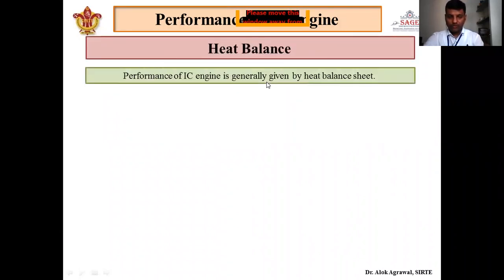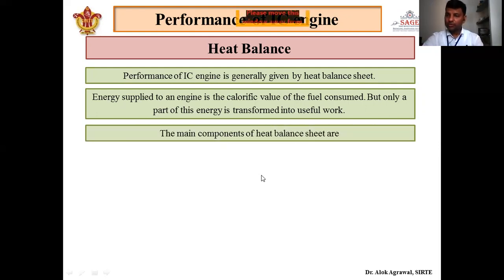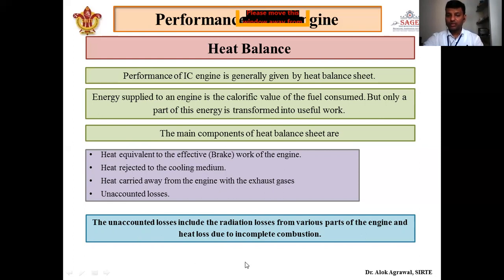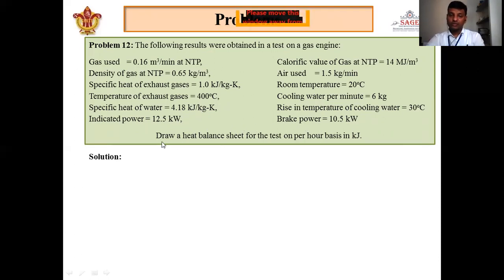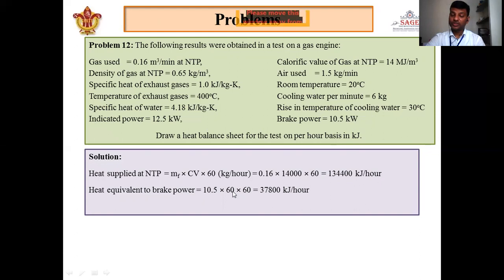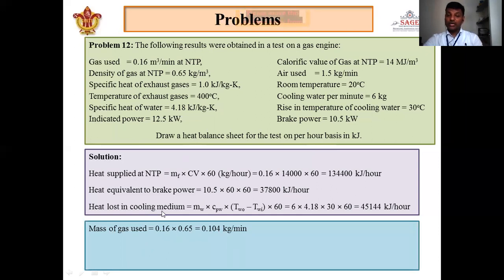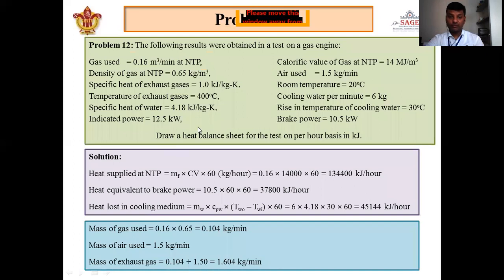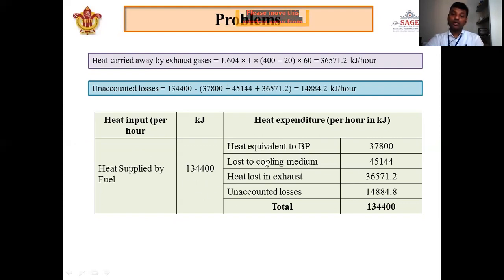ME 501 IC Engine Lecture 23: Heat balance sheet